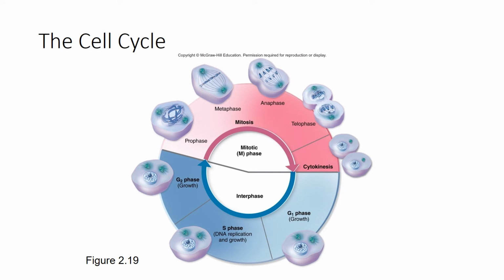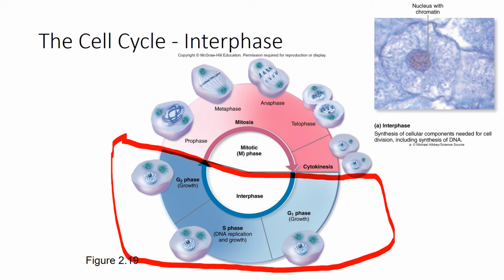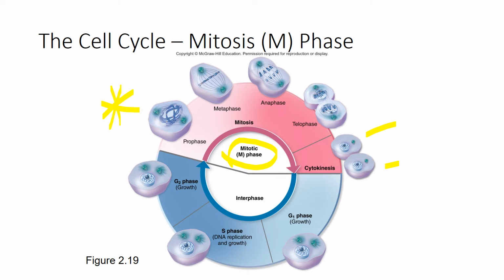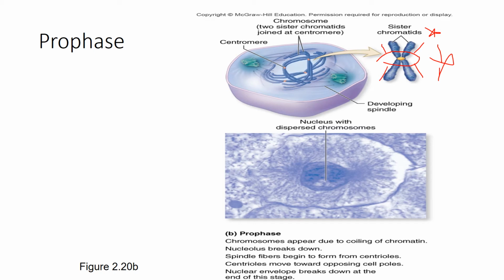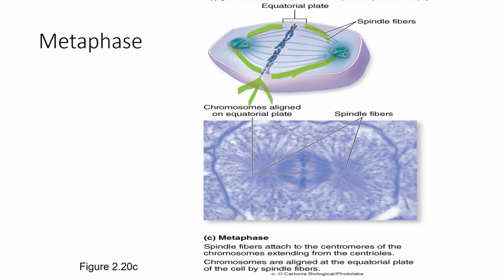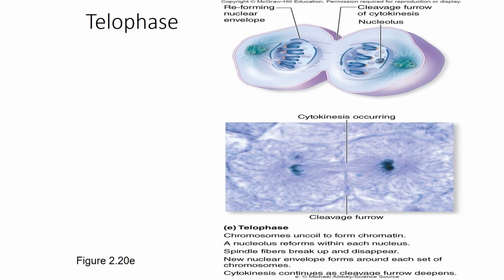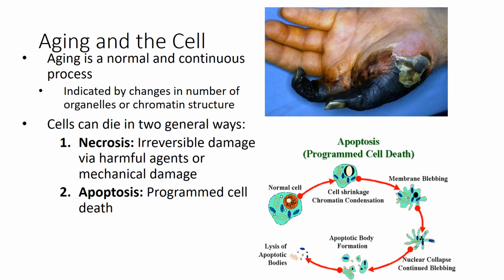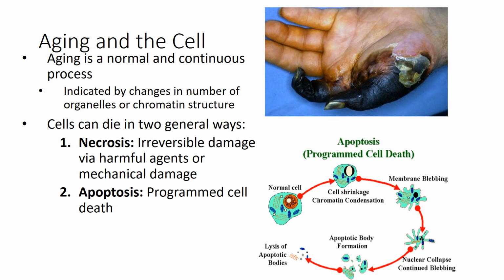02 cell life cycle